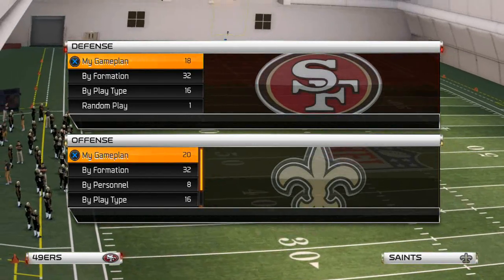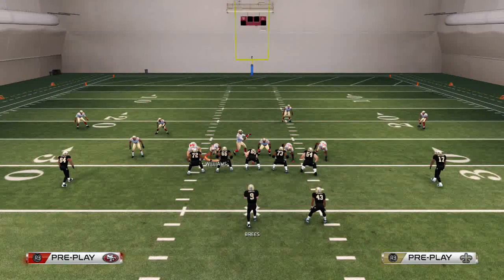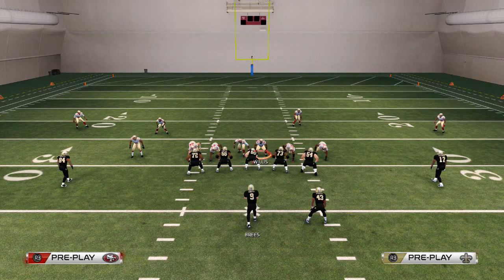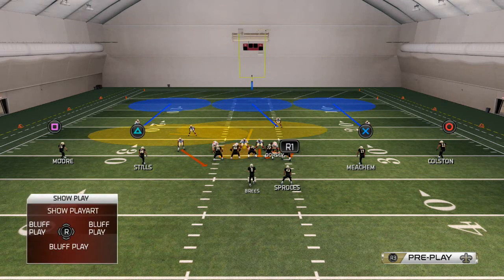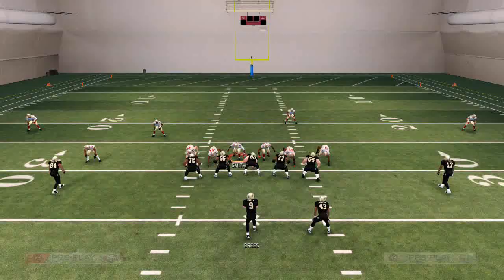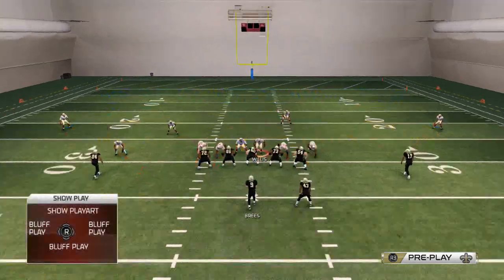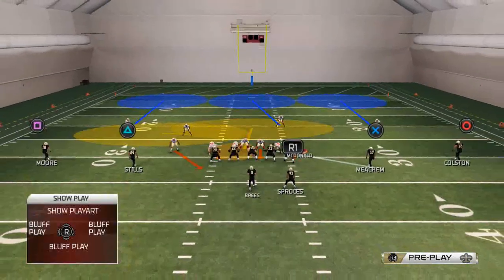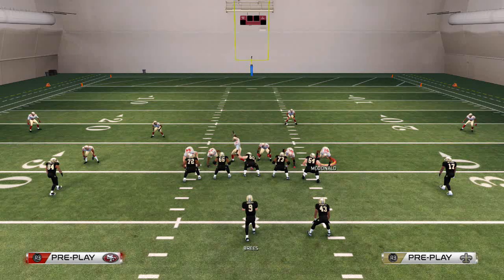Madden 25 Tips - Defensive Scheme: Nickel Strong - Base Play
Playbook: Detroit
Nickel Strong - Sugar 3 Seam
Base Align
Crash Line Down
Spy LOS DT
Man UP ROS DT On ROS Slot or Te
Curl Flat ROS DE
Commentator Information
Twitch.tv/cnballard